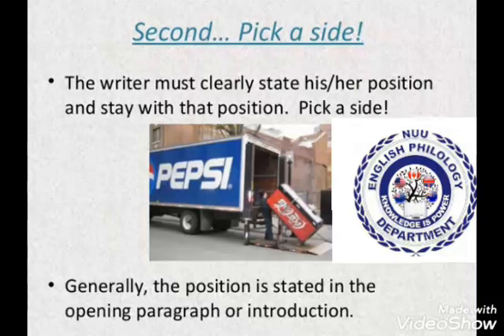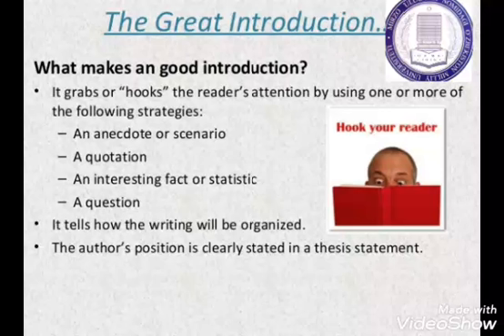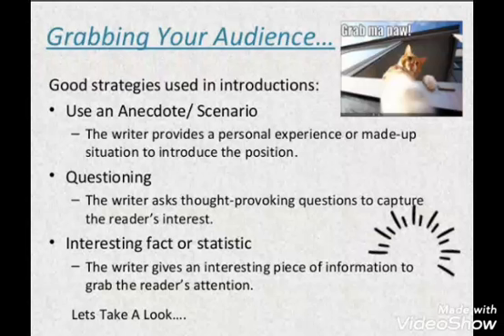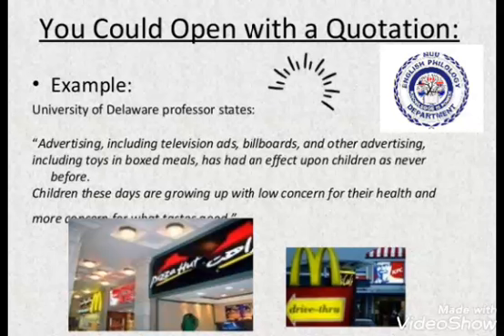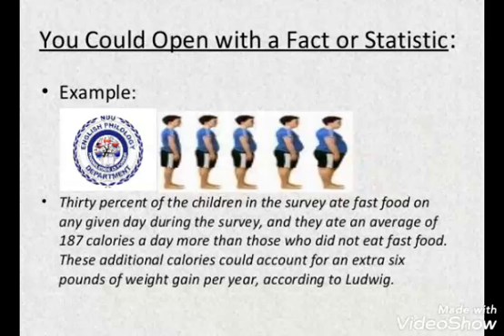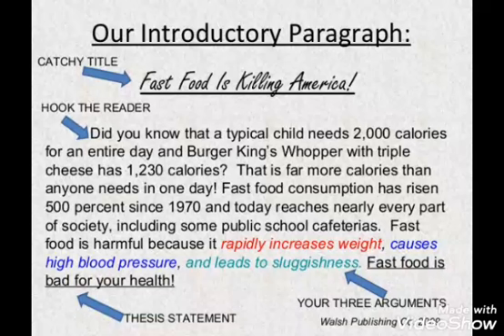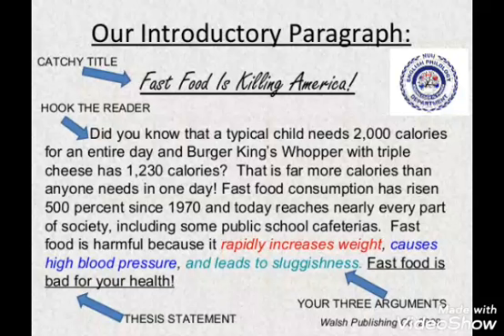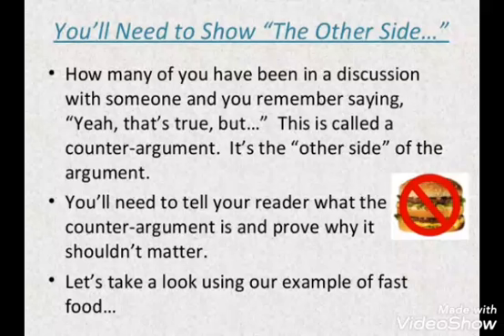Persuasive writing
Ўзбекистон Миллий Университети
Xорижий филология факультети, Инглиз филологияси кафедраси
Фан: Reading and Writing skills
Мавзу: Persuasive writing
Ўқитувчи: Исраилова Дилхумор